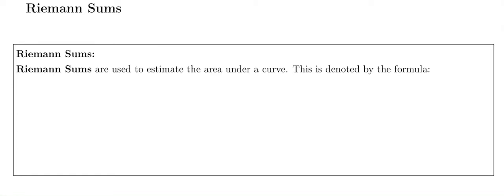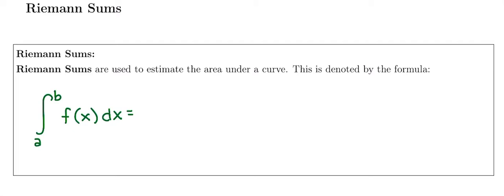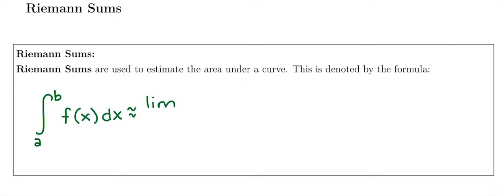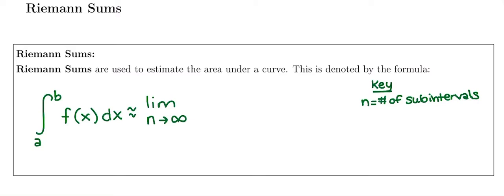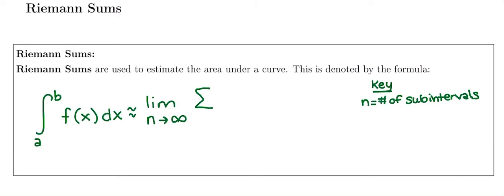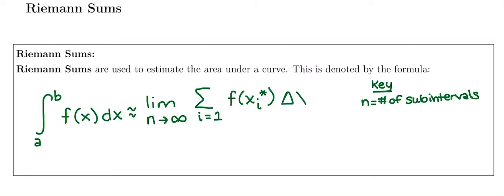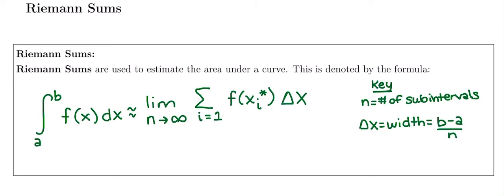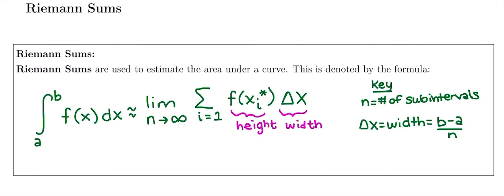24. Riemann Sum Definition